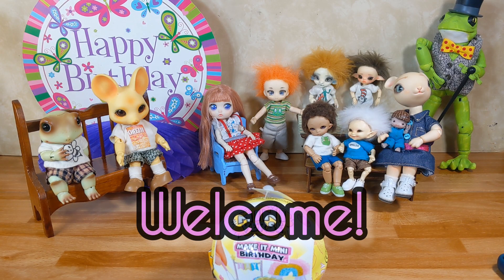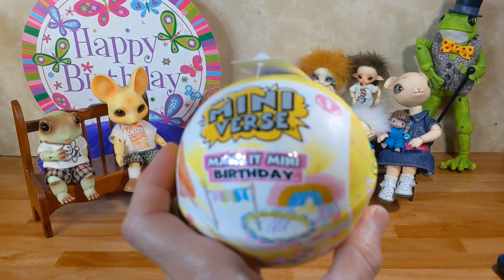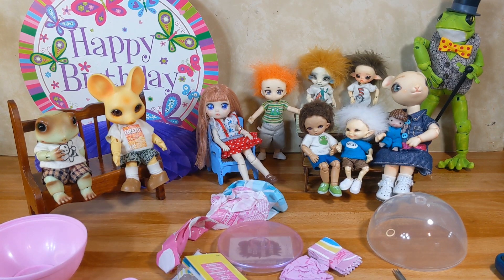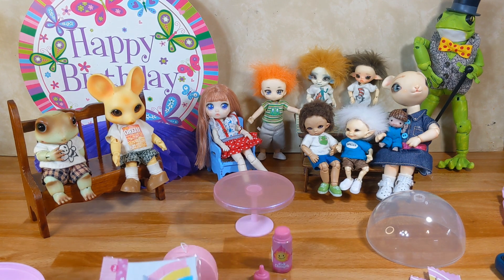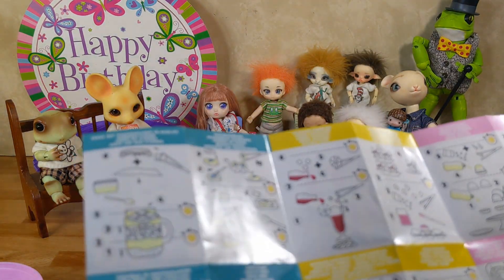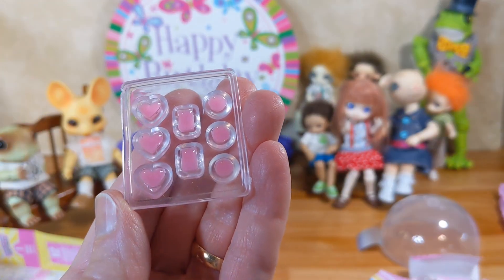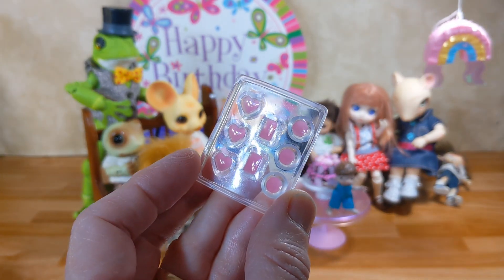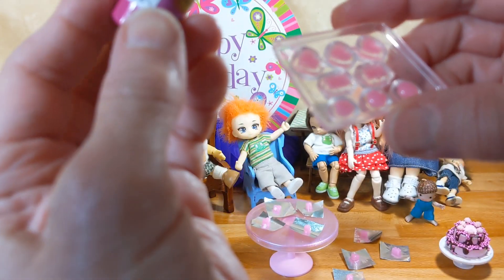Let's make a Mini Verse Happy Birthday Pinata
Birthdays are so much fun! Let's make a Mini Verse Happy Birthday Pinata!